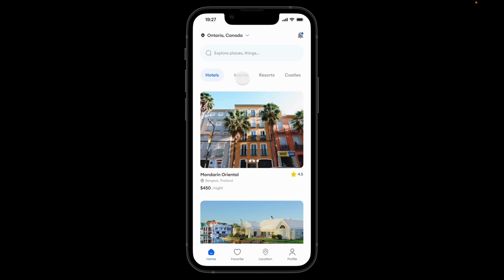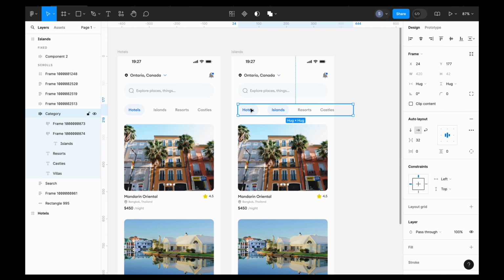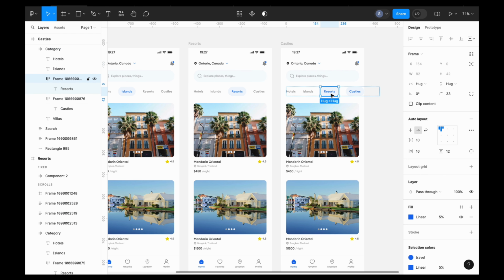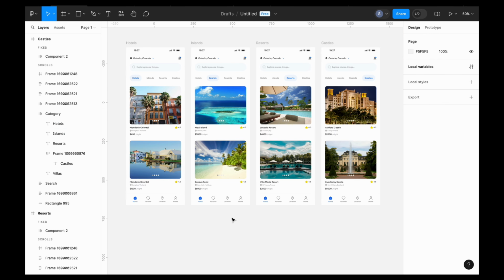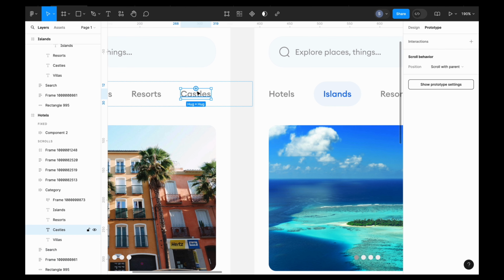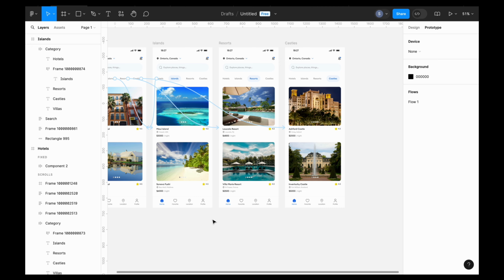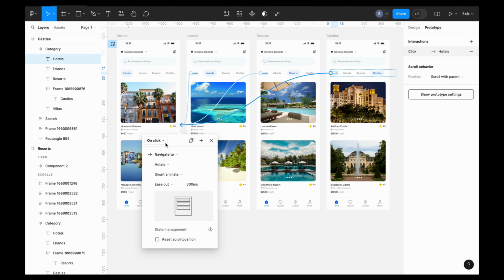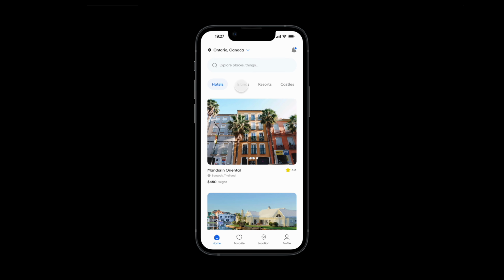Smooth Tab Bar Animation | Travel App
Welcome to another Figma tutorial! In this video, I'll show you how to create easy and quick Tab Bar animation for a travel app. We’ll set up a screen with options like beaches, resorts, and villas. When you select a tab, it smoothly transitions to show the details vertically, including images, prices, and more. It's a great way to add some flair to your designs and make your app more user-friendly.